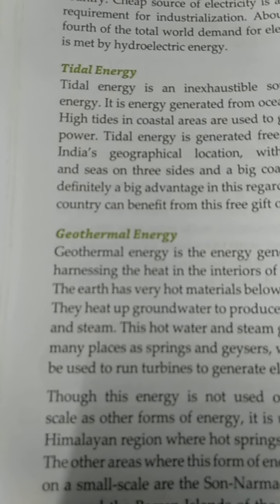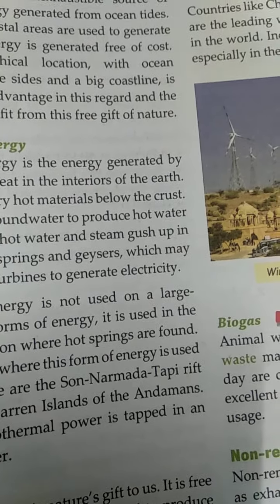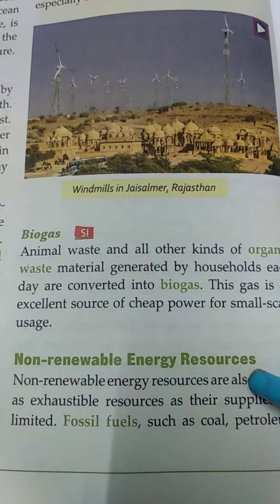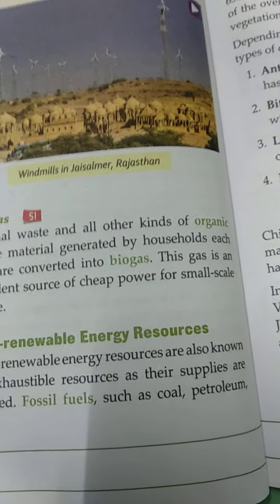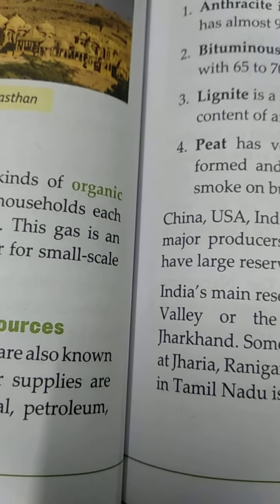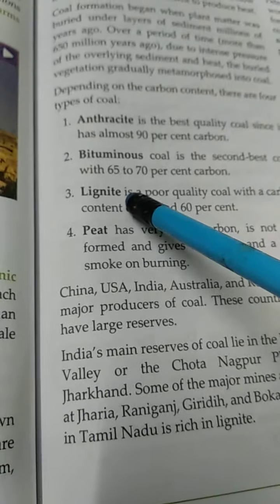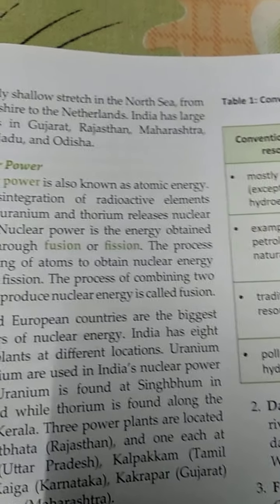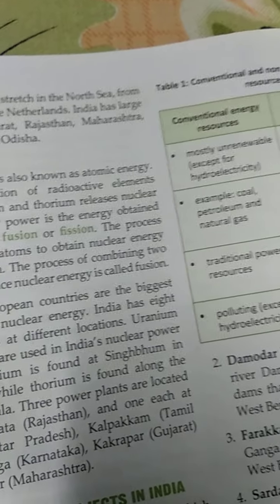Cl 7 Geography 2.7 20